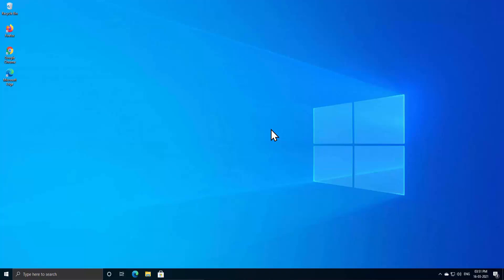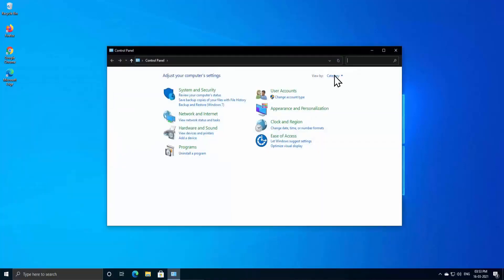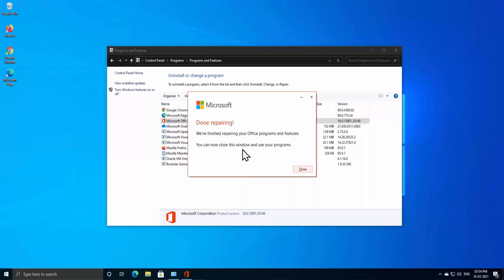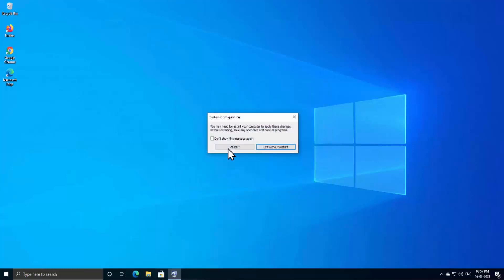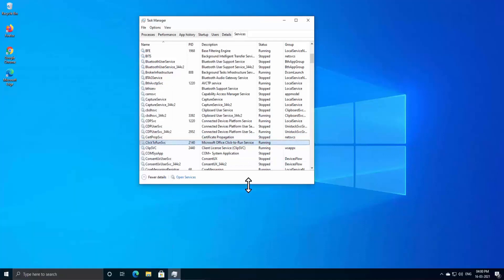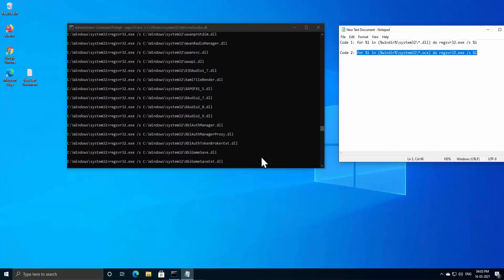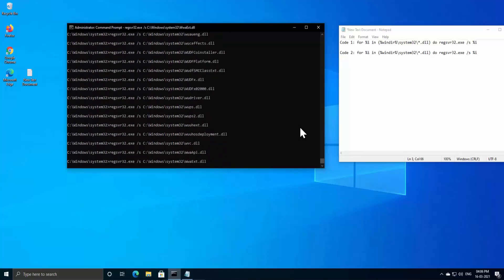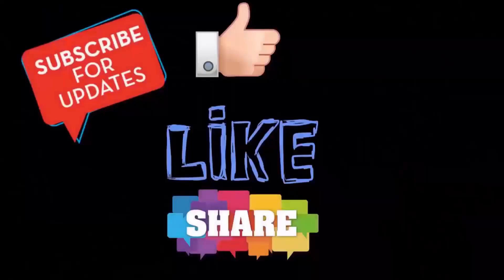Perfect Fix - microsoft office updating office please wait a moment | eTechniz.com 👍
In this video we have explained the error of microsoft office updating office please wait a moment. This is a problem that comes when you get an error and it says microsoft office updating and not opening.

Command 1: for %i in (%windir%\system32\*.dll) do regsvr32.exe /s %i

Command 2: for %i in (%windir%\system32\*.ocx) do regsvr32.exe /s %i

If you are getting this error of microsoft office updating please wait then do not worry we have updated four methods to fix the microsoft office updating office please wait a moment error by which you can fix the microsoft office updating problem.

Fix - Microsoft word couldn't start last time. safe mode could help you troubleshoot the problem

We recommend to use method 1 to fix microsoft office updating error so that you will not see this problem of microsoft office updating windows 10.

Follow all the steps to fix the problem.

We share Technical solution related windows, mac OS, Android etc. We are trying our hard to earn better and bring you the free and live technical assistance help via the website, Facebook page or through other sources.